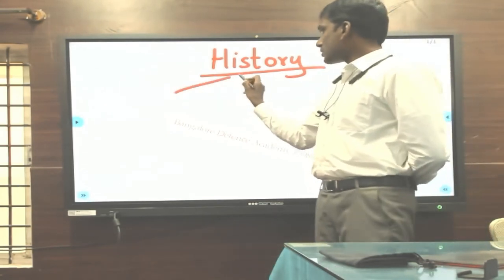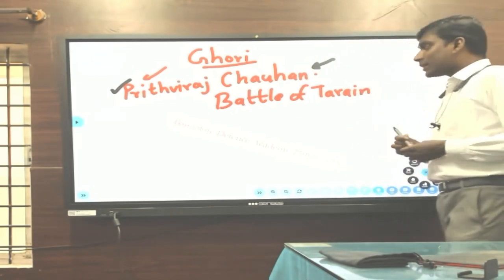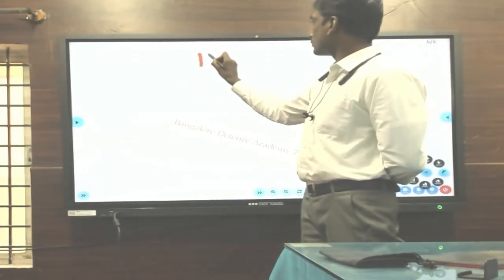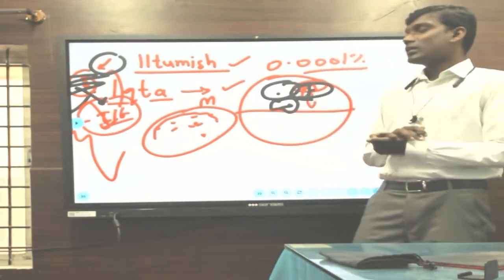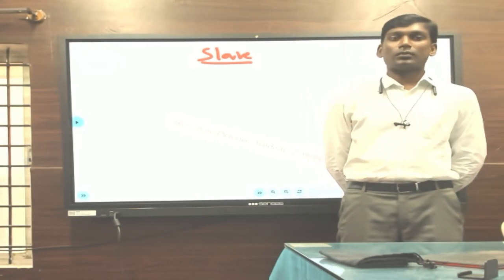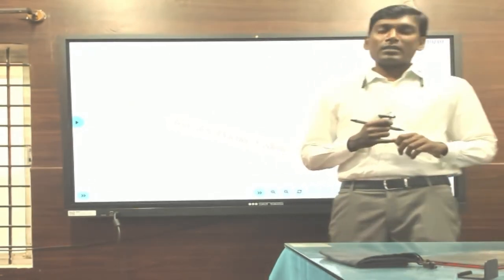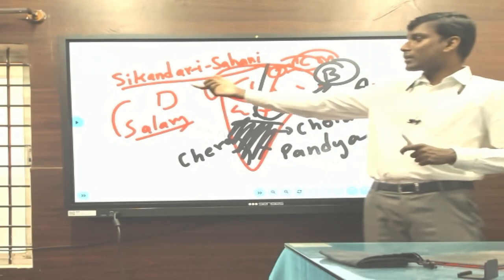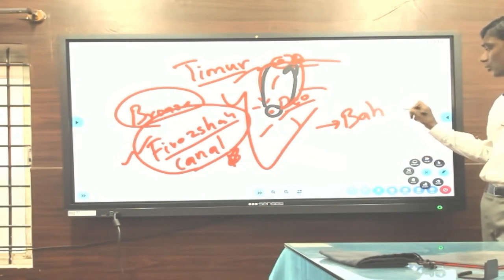Medieveal History for GX and GY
Whether you're brushing up on your knowledge or diving into medieval history for the first time, this video is designed to be an engaging and informative resource to aid in your Airforce examination preparation. So, don your virtual armor, grab your medieval map, and let's embark on this captivating journey through the annals of time!

Join us in unraveling the secrets of the past and connecting them to the present!